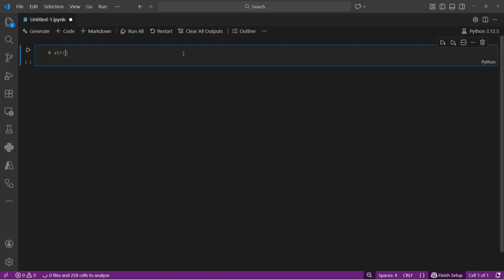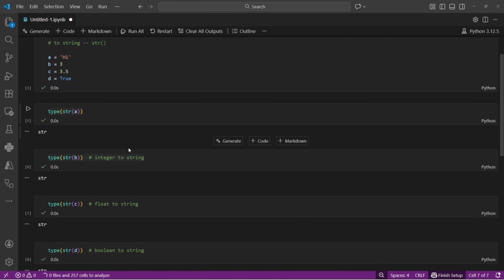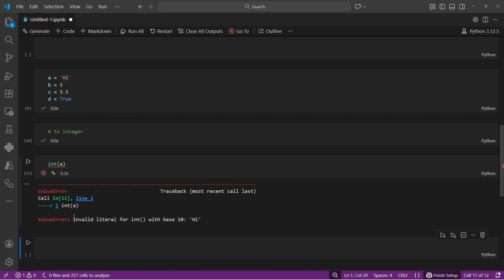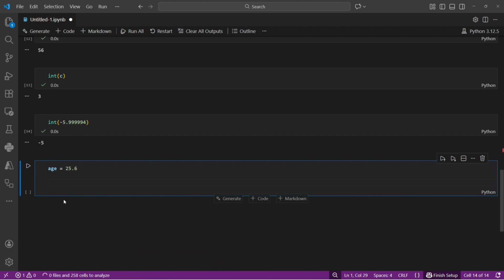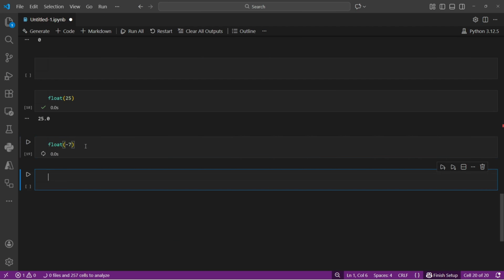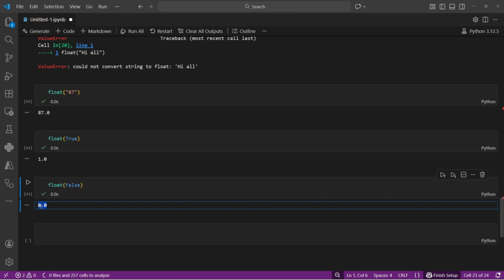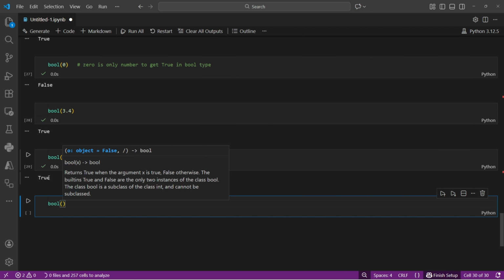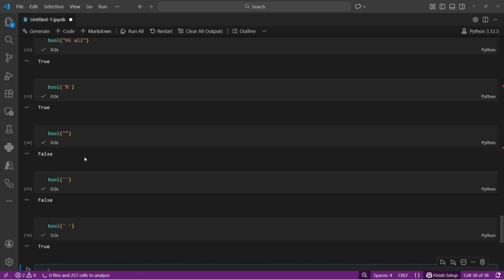Learn Python Type Casting in Just 12 Minutes — Sit Back, Watch, and Never Forget It Again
Hello everyone! 👋 In this lesson, we dive into the essential concept of typecasting, also known as type conversion in c. We'll explore how to use python built in functions to effectively manage data types in python, a fundamental skill for any python programming endeavor. This python tutorial is perfect for those looking to deepen their programming knowledge and improve their coding efficiency.

👋 Welcome to Byte One by One!
🚀 Learn Python and programming easily! My goal is to make coding simple, fun, and accessible for everyone. Whether you’re just starting with Python or want to dive into other programming languages, I break down complex concepts into easy-to-understand lessons. From Python basics to real-world coding projects, you'll find tutorials that make learning effortless.